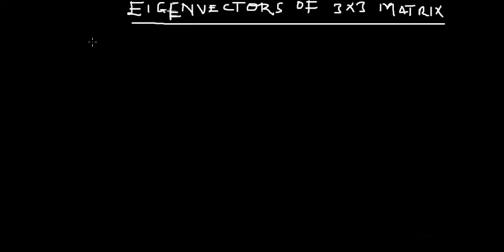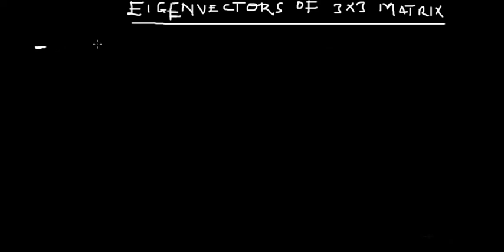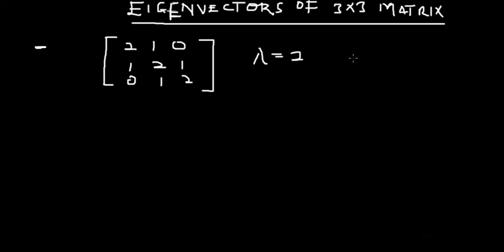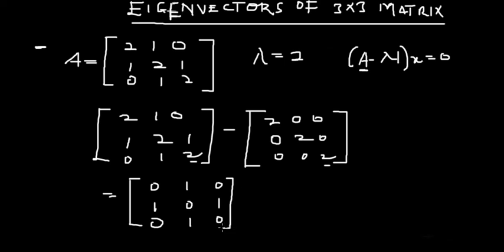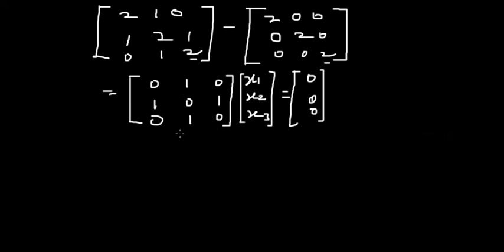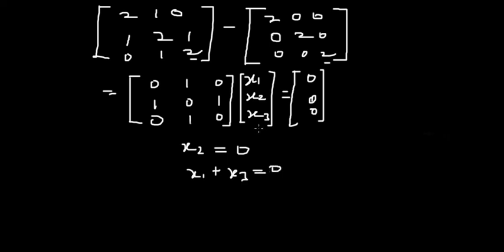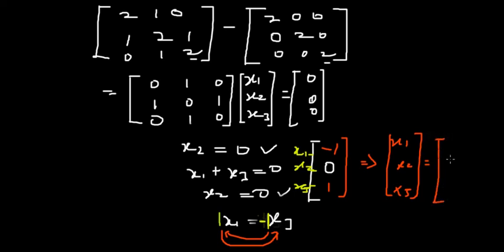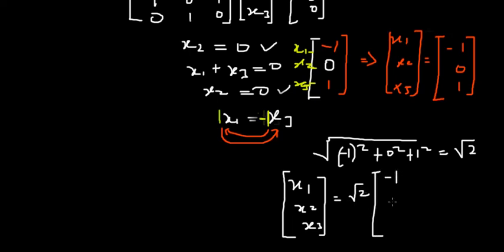(Egs) EVERY STUDENT MUST KNOW THIS SECRET TRICK BEFORE EXAMS| Find Eigenvectors of 3x3 Matrix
In this Precalculus/ Matrix Algebra tutorial video, I will introduce you to the concept of 3 by 3 Eigenvectors.
This Precalculus/ Matrix Algebra contains detailed and explained practice problems to augment your studies.